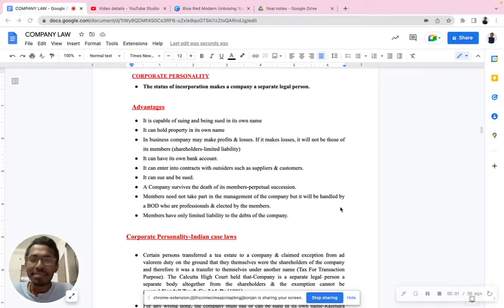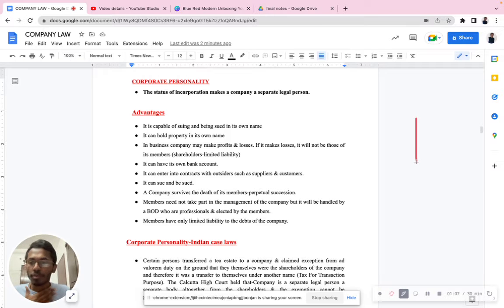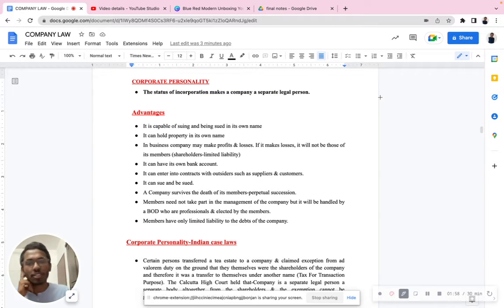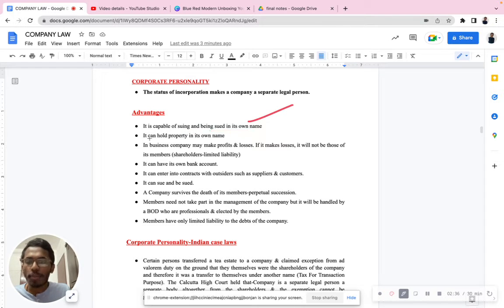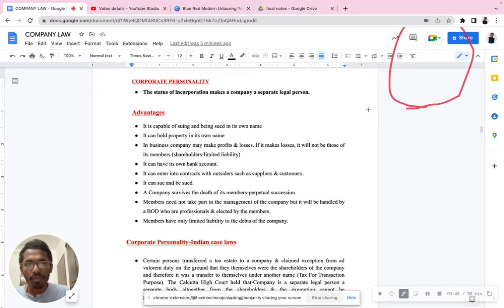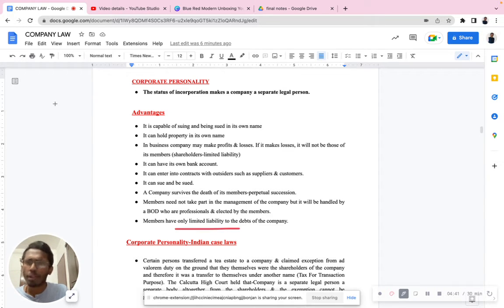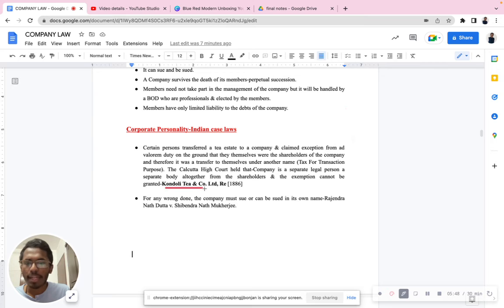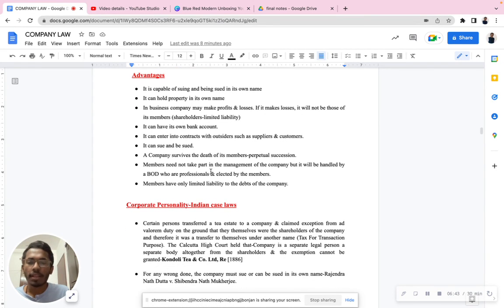What is Corporate Personality and it's Merits ? | Pawan SS